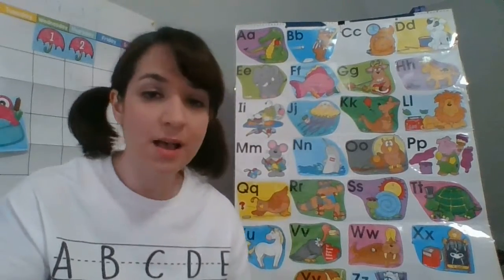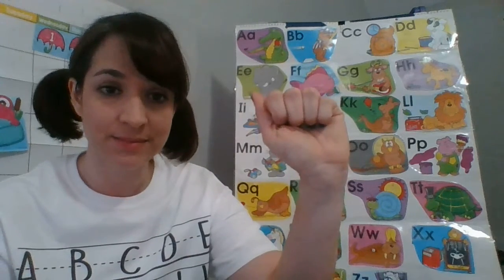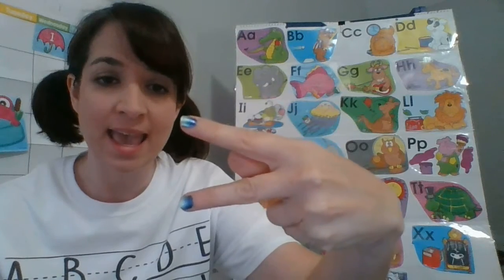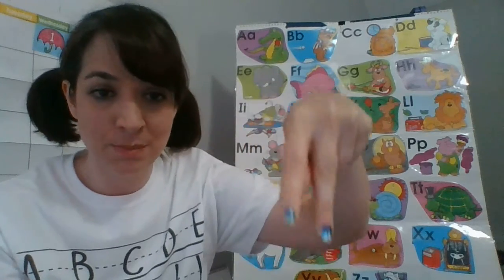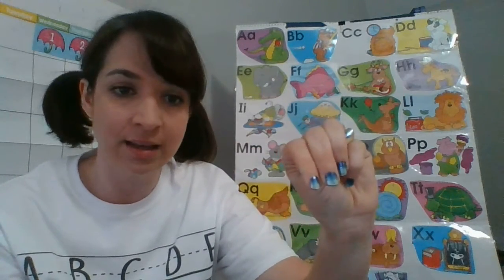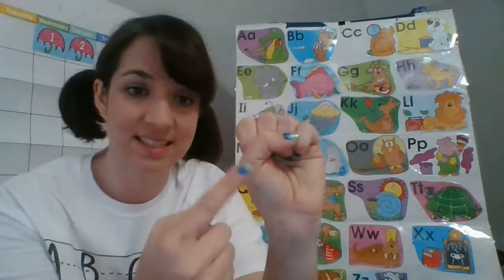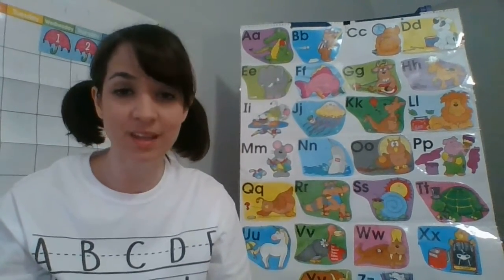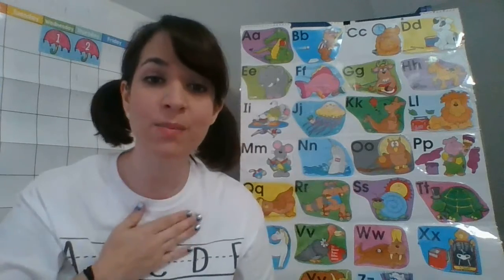Alphabet in American Sign Language